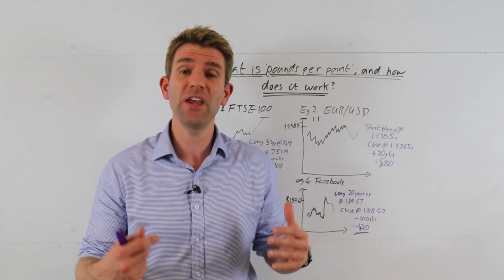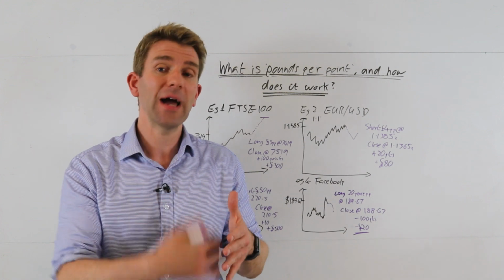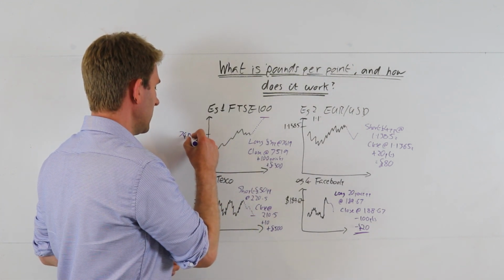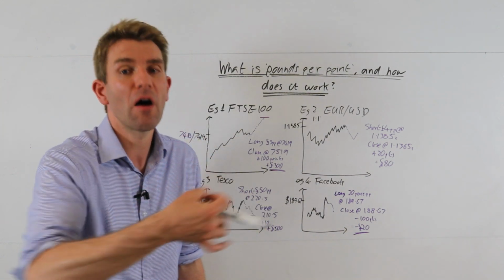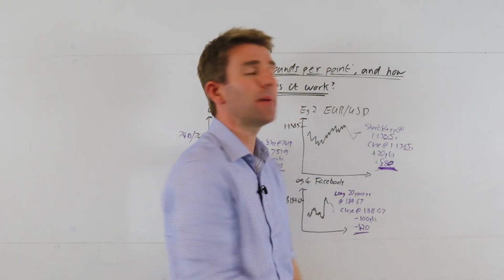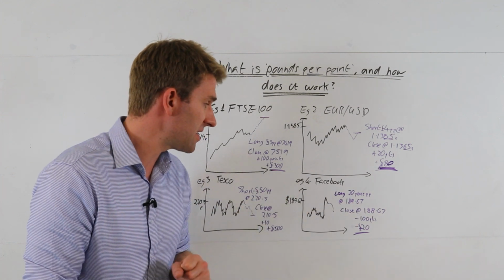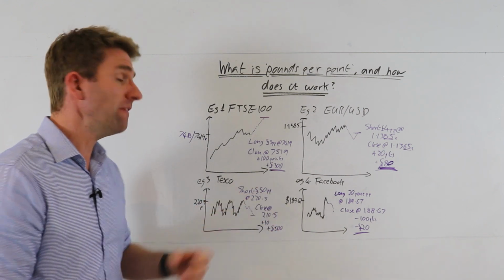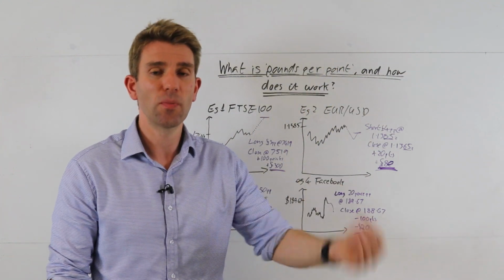What is Pounds per Point? How Spread Betting Works 👍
What is a point in trading?   What is pounds per point and how does it work?  What is a point in spread betting?  Maybe you've started spread betting or you're thinking of getting involved.  How does it all work?  I'm going to show you different examples of how trades and the 'pound per point' works on different kind of markets.  I'm going to illustrate some winning and losing trades across multiple markets.  So how does pounds per point work? You have X points movement in your favour or against you and for every point the market moves you get to make or lose your stake.  If your stake is GBP1 per point, that means for every movement point up or down, there is a GBP1 movement in your account equity. OK.

69.9% of retail investors lose money when trading CFDs and spread betting with this provider. You should consider whether you understand how spread bets and CFDs work, and whether you can afford to take the high risk of losing your money.